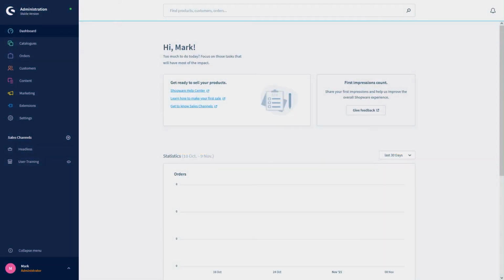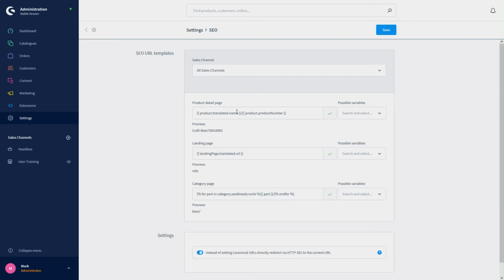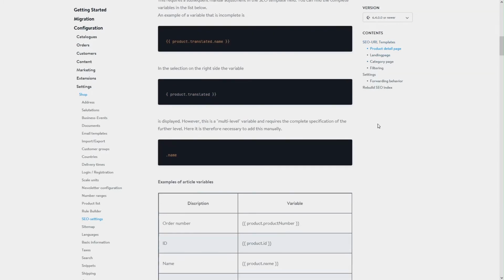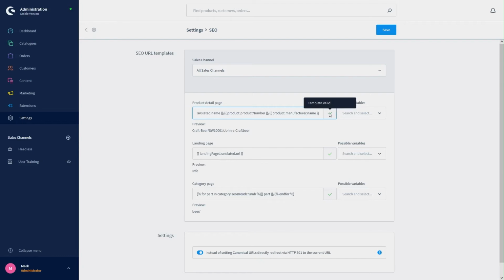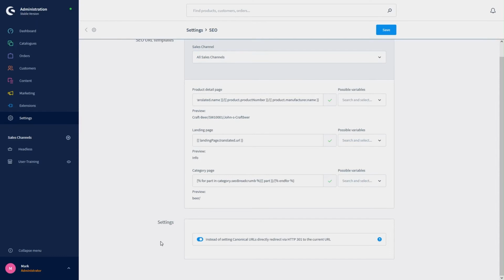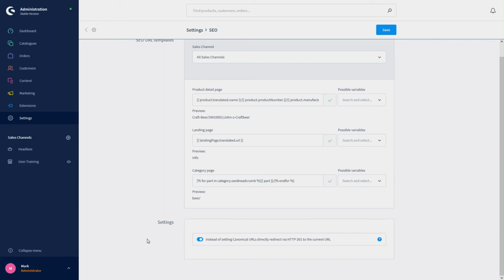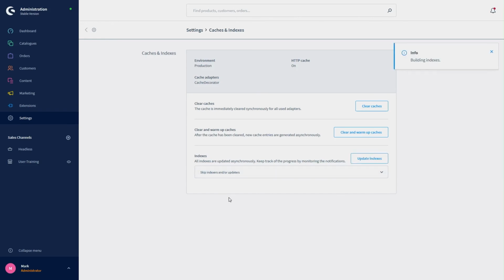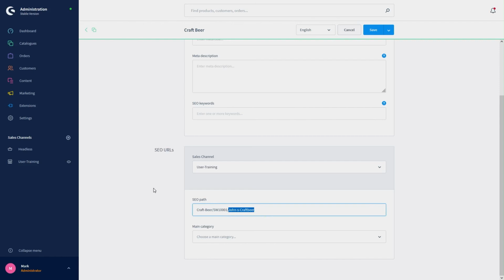SEO URL: Customize them individually! (Shopware 6 Tutorial EN)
In this video Nick will show you how to customize your URLs in the Shopware Storefront.